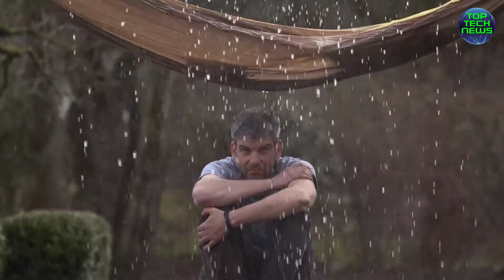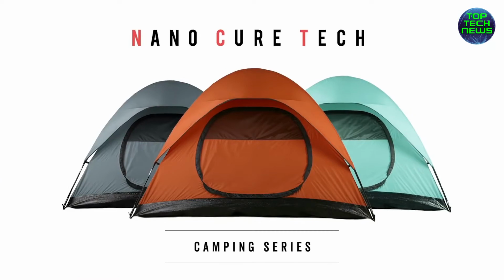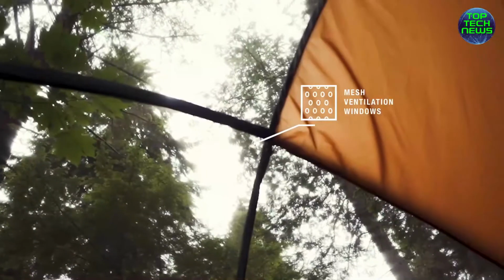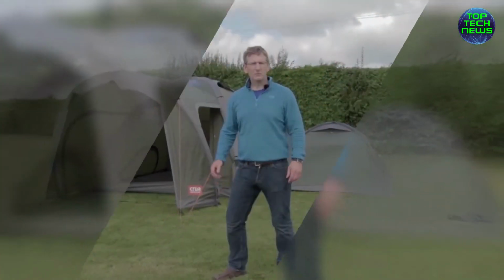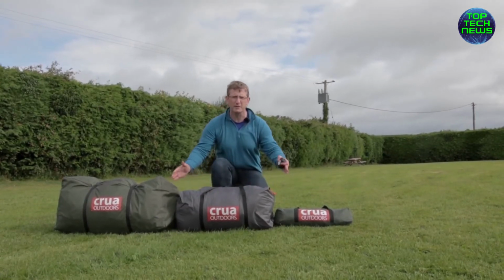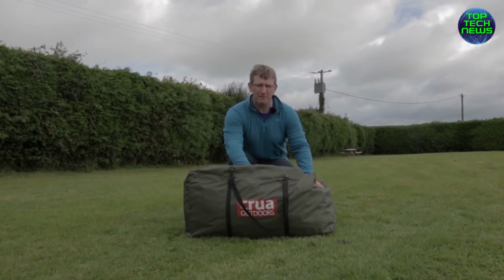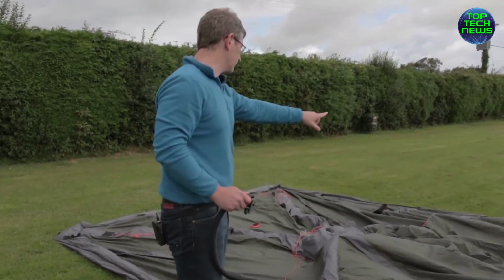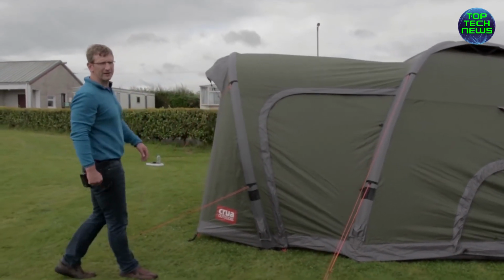TOP 7 AMAZING TENTS YOU MUST SEE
02- Flying Tent All in One Camping System
05- TENTSILE
06- Heimplanet The Cave Inflatable Tent

Top Tech News is a YouTube channel that showcases

Cool Gadgets,
Latest Gadgets,
Futuristic Gadgets,
Best Gadgets,
Amazing inventions,
Futuristic Inventions,
Revolutionary Inventions,
Amazing Homemade inventions,
5 Awesome Gadgets,
Top unbelievable inventions,
Latest Technology,
Crazy New Inventions
Exciting New Technology and inventions

NEWEST GADGETS TECHGADGETS INVENTIONS 2018
 ➤All the products in this video belong to the website owner and the product owner. This is not a promotional video, just some cool gadgets that make our lives better.

If you find any of your copyrighted material in this video, please leave us a message so we can resolve the issue.